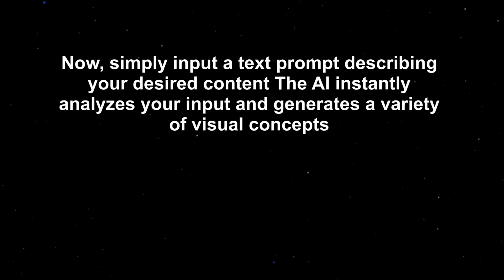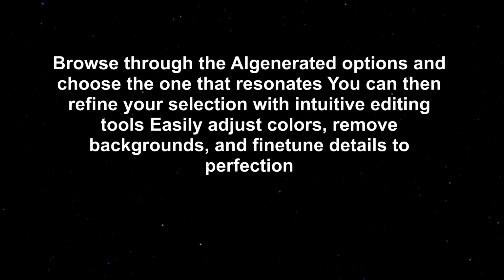How to Use Higgsfield Ai Ugc Builder - KevinHowTo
How to Use Higgsfield Ai Ugc Builder explores leveraging Higgsfield AI to construct user-generated content, empowering users to easily create engaging visuals and interactive experiences with AI-driven tools, enhancing digital storytelling and content creation capabilities for diverse applications.

00:00 Intro
00:13 Accessing the UGC Builder
00:26 Exploring UGC Templates
00:37 Selecting a Template
00:51 Generating Content with Text Prompts
01:04 Refining AI-Generated Images
01:27 Adding Interactive Elements
01:49 Customizing Text Overlays
02:04 The Finished UGC Piece
02:15 Enhancing Your Digital Storytelling